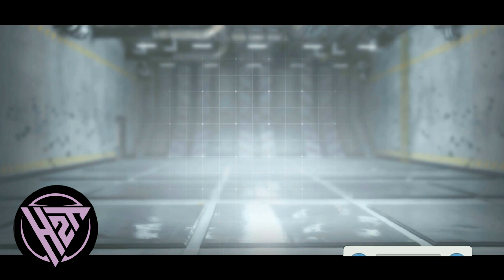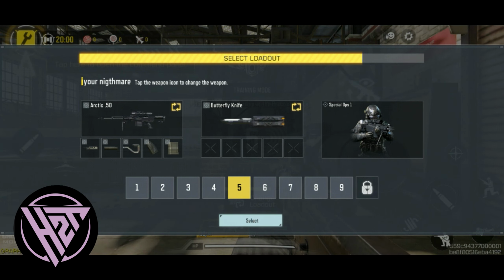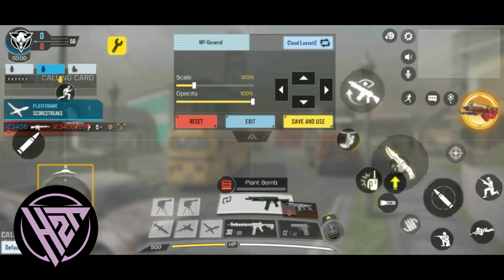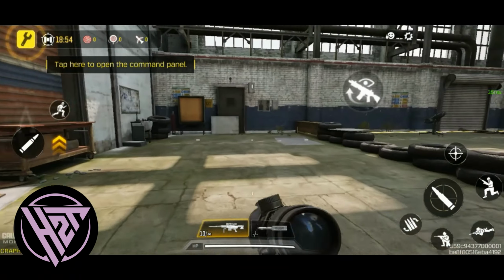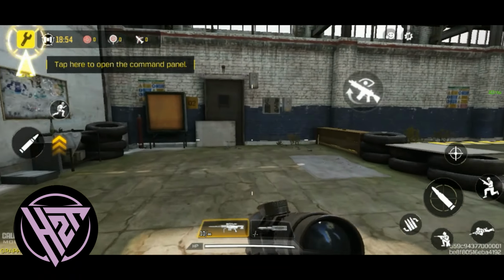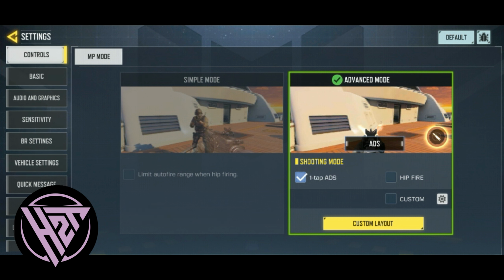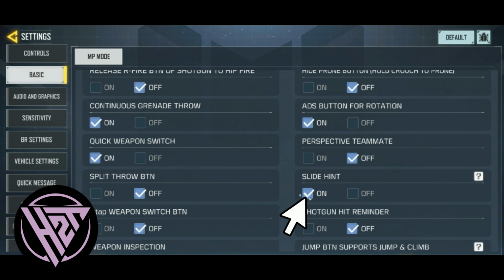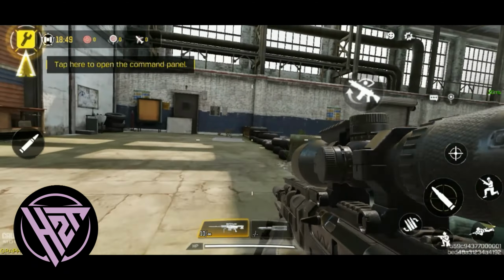How To Fixed Crouching Problem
In This Tutorial, You'll learn "How To Fixed Crouching Problem". Here in the "How To Fixed Crouching Problem" Tutorial , We'll start by discussing common reasons why crouching problems may occur in games. Whether it's a bug, a glitch, or a hardware/software issue, understanding the root cause is the first step toward finding a solution.